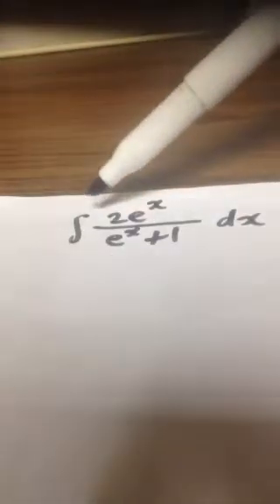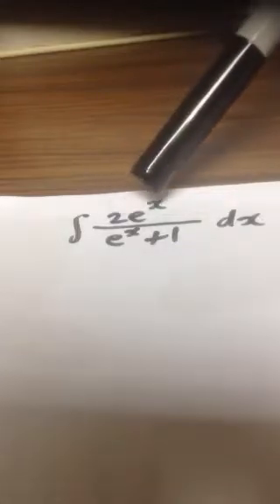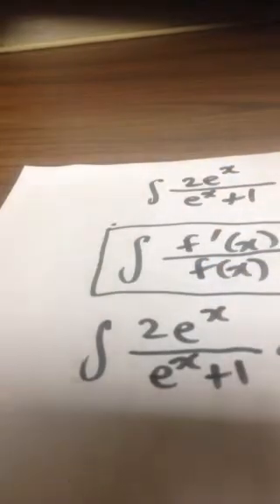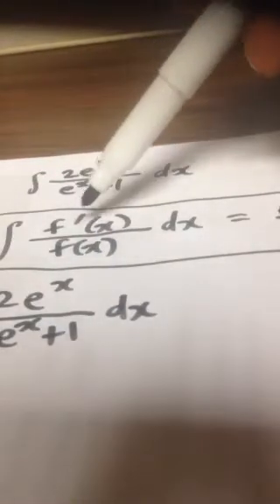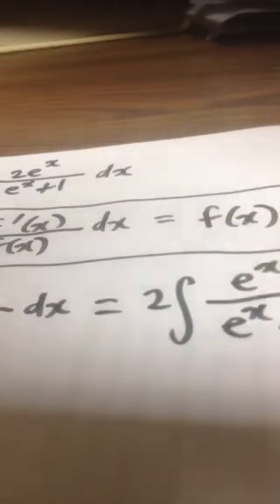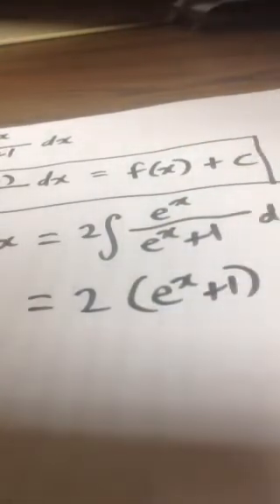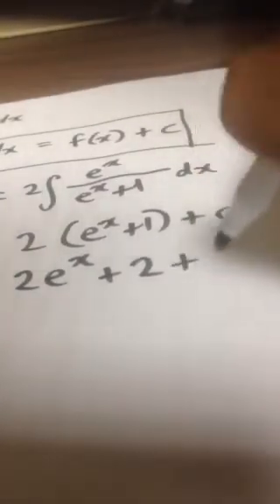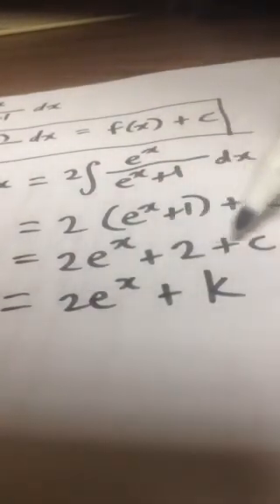Integration of a fraction (CAPE Pure Maths Unit 2)